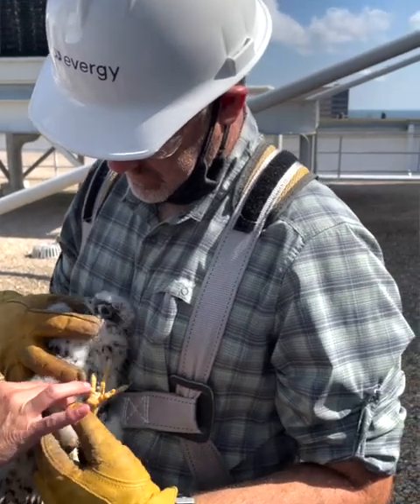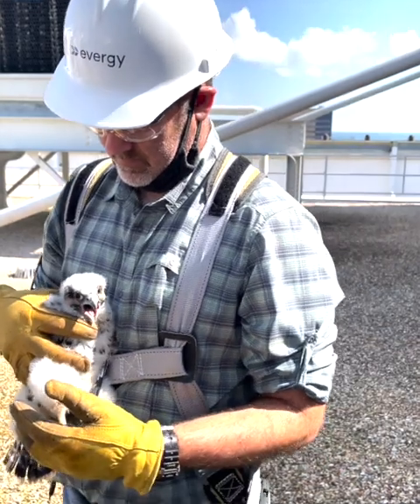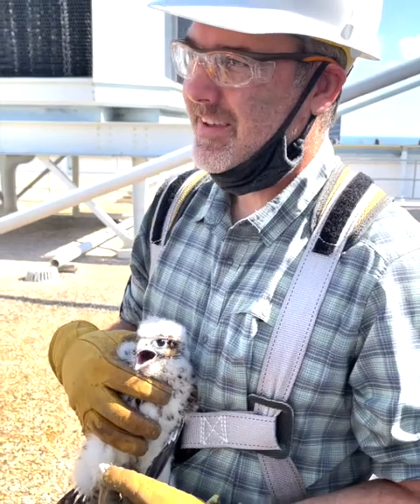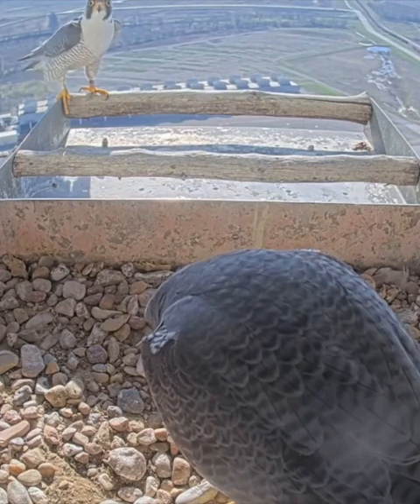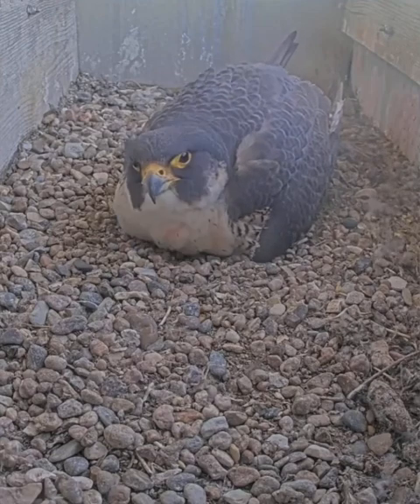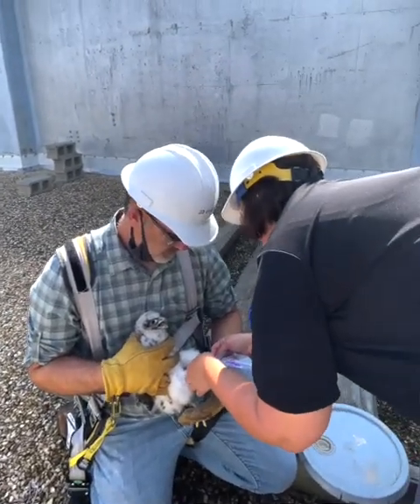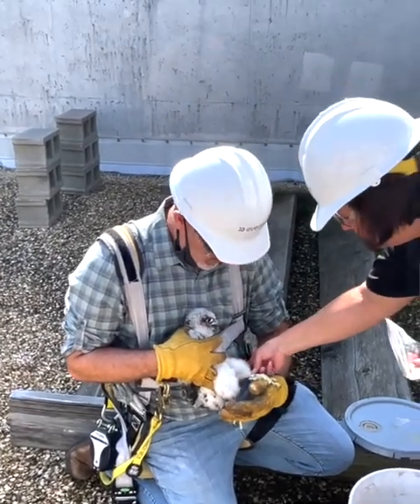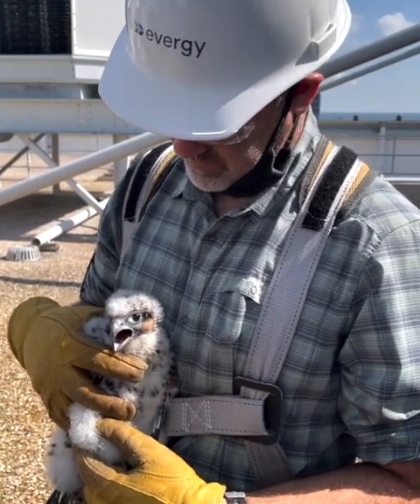Why does Evergy have an Avian Protection Program?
🐣🐣🐣 With the peregrine falcons back and nesting atop our Topeka General Office with three eggs, we want share why Evergy has an Avian Protection Program. In this video, our wildlife biologist Eric talks about the program as well as what the nesting process looks like from when eggs are laid to when we band the birds! 💚💙